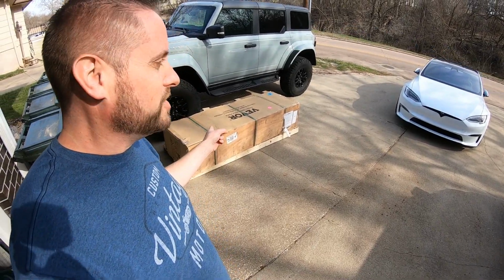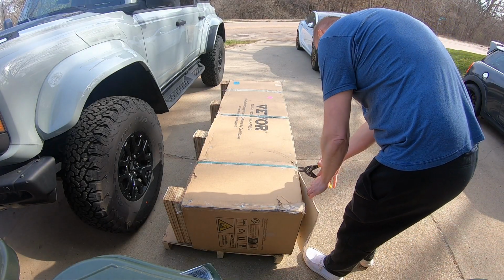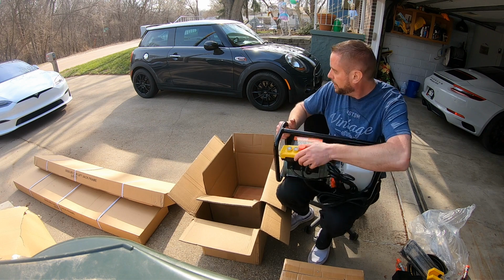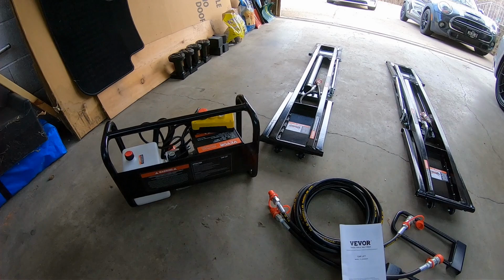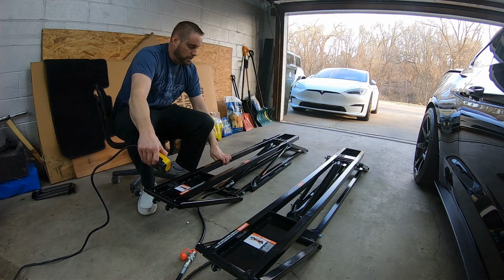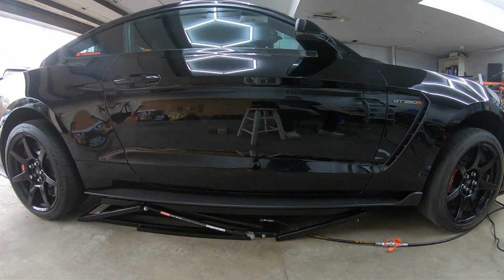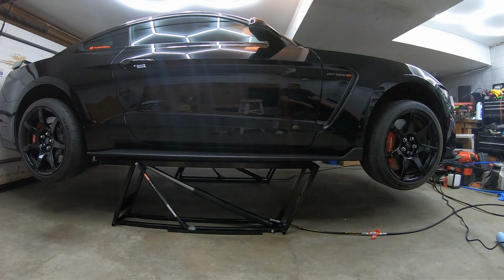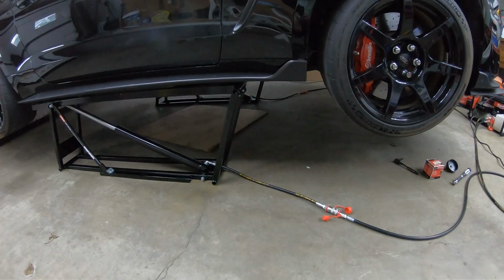Vevor Portable Vehicle Lift QuickJack Alternative Unboxing KFFKFF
Quick Jack Portable Car Lift Clone / Alternative
Vevor / KFFKFF for $1000
5000lbs

Vevor 7000lbs lift on sale for $1499 (Walmart $1000 lift in this video sold out):

7000lbs Elevator Lift $1199(Walmart $1000 lift from this video sold out):

Quickjack 6000lbs Lift Amazon $2075:

Walmart Link ($1000 at time of video creation) *sold out as of 7/29/25*